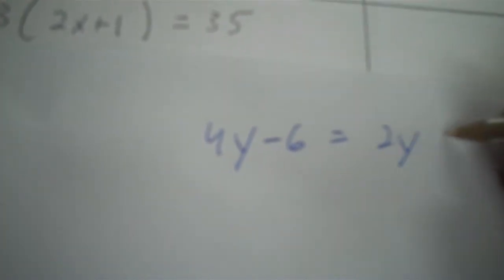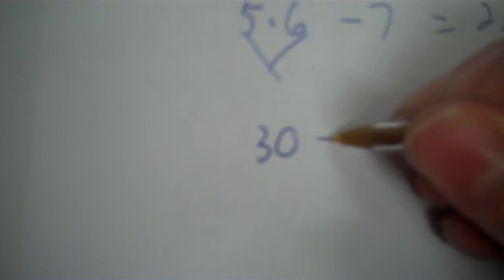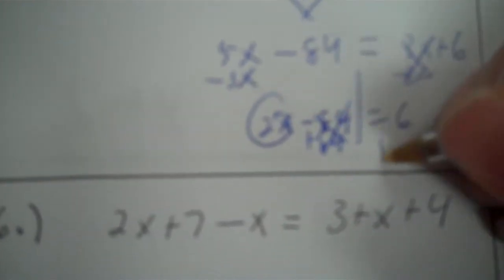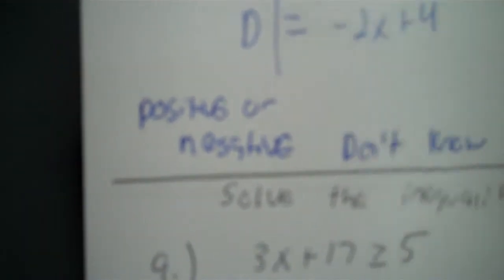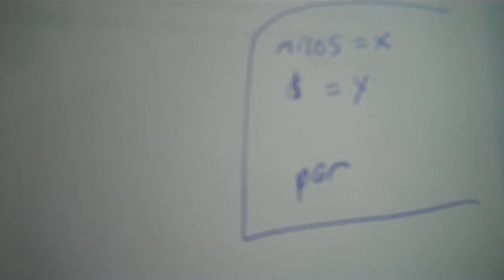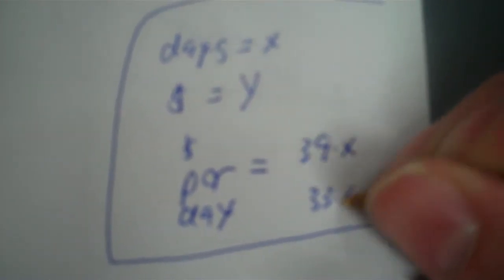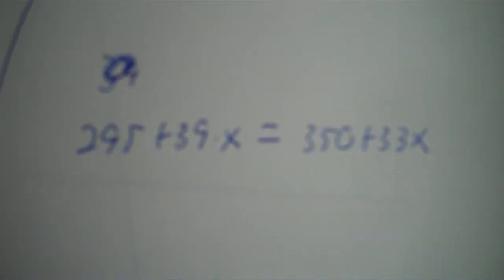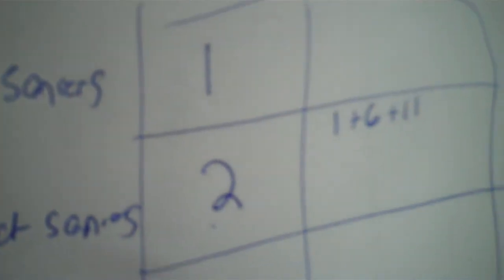Algebra 2 unit 1 review